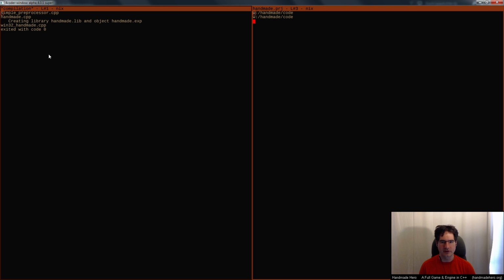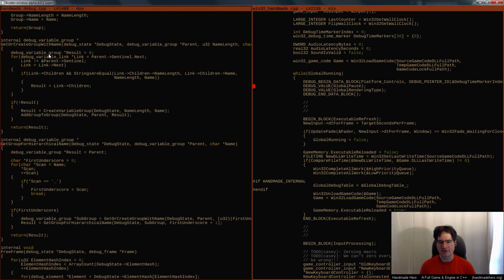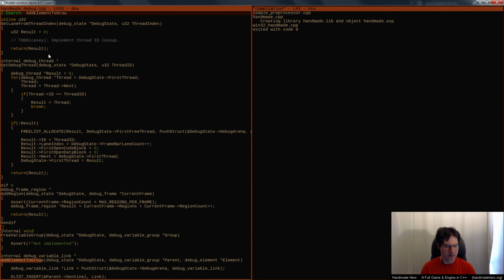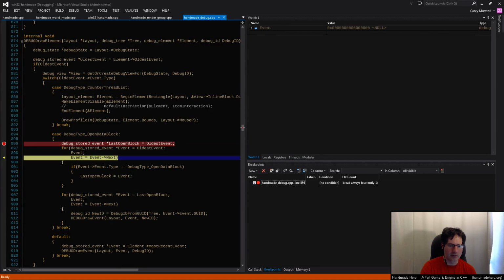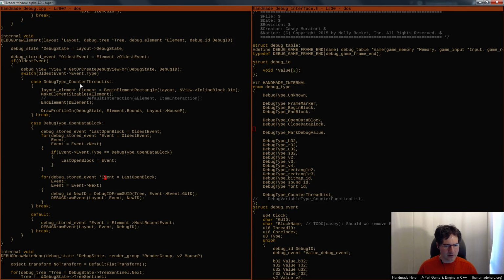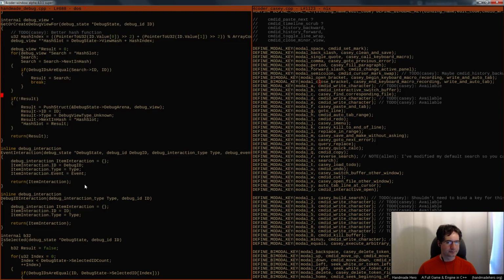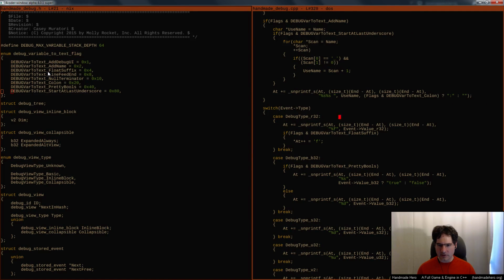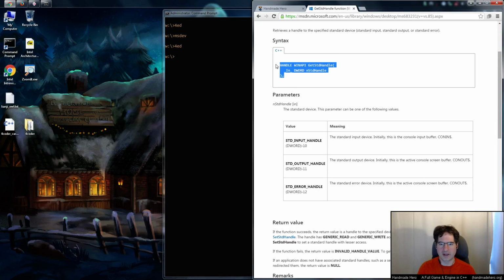Handmade Hero Day 248 - Cleaning Up Data Block Display